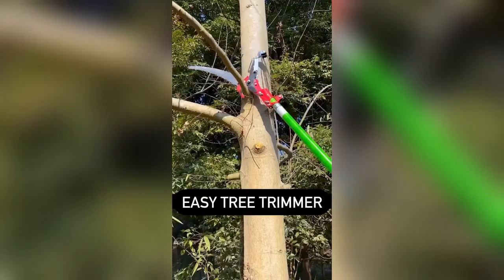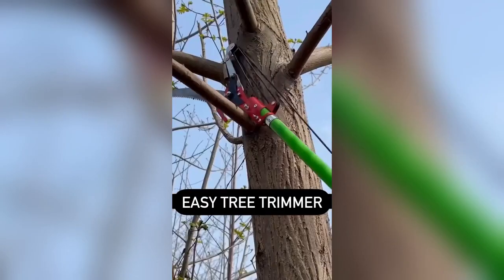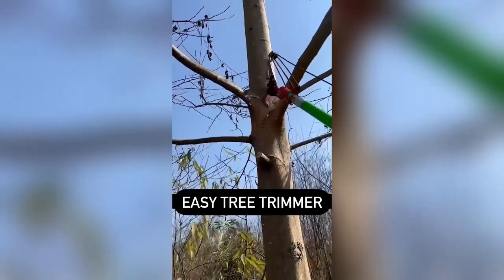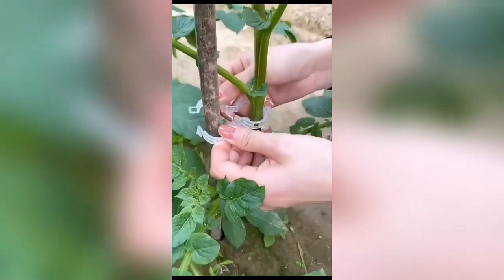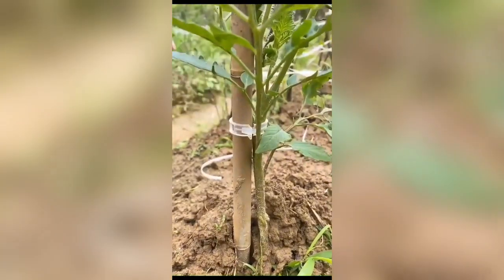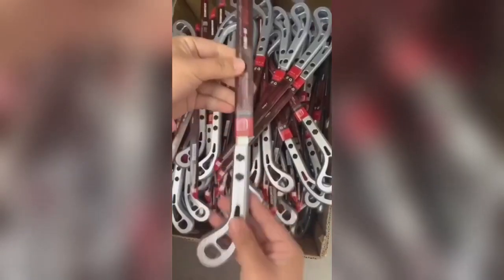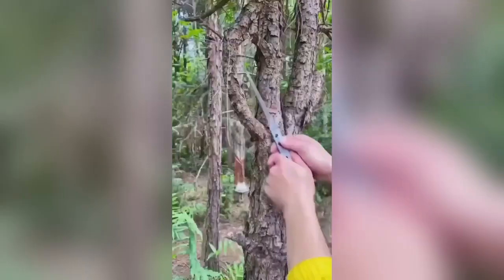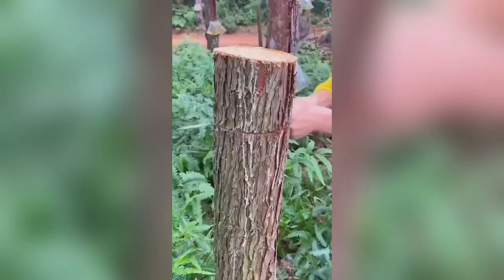Transform Your Garden! 🌳 High Altitude Trimming & Eco Friendly Support 🌱🔝